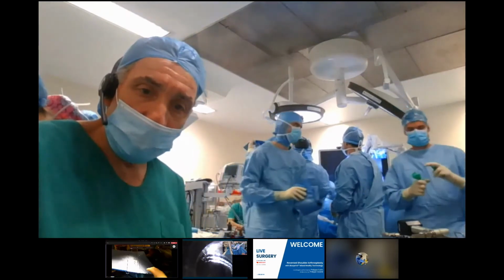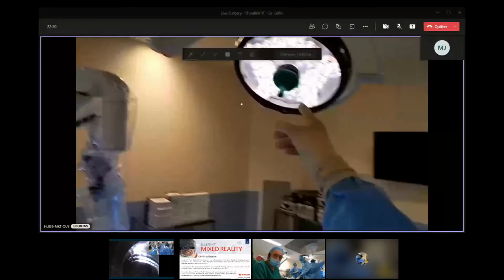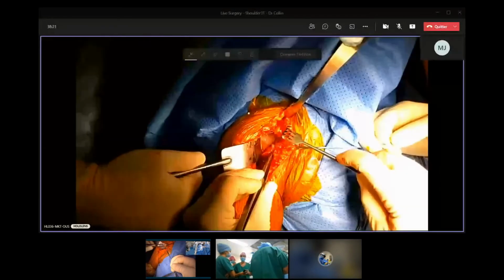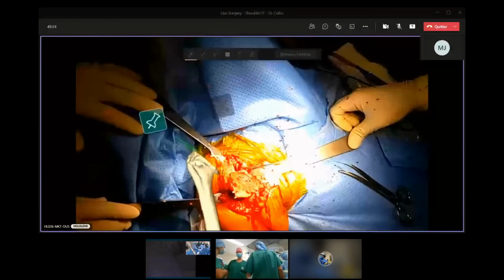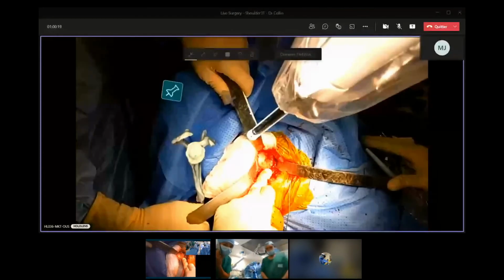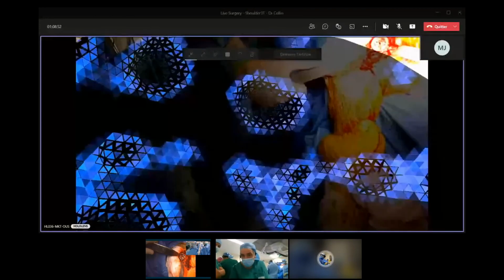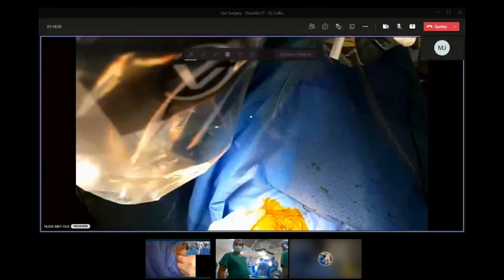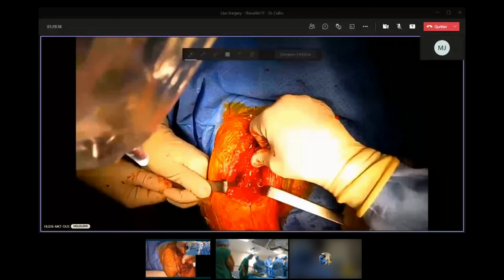LiveSurgery performed by Philippe Collin - in partnership with Wright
Philippe Collin, expert in the field of shoulder arthroplasty, shows the advantages of a mixed reality glasses to perform a Reversed shoulder arthroplasty.
Discussion on technical issues, indication and results.
1. Live Surgery performed by Philippe Collin moderated by Philippe Valenti
2. Discussion
Answers to questions
Advantages of mixed reality glasses